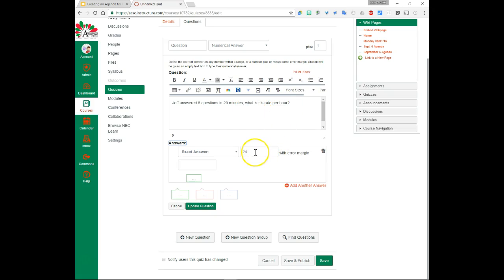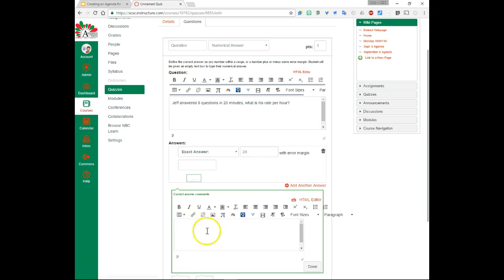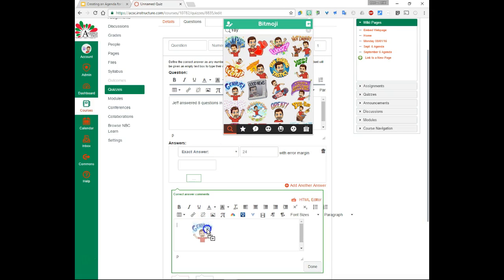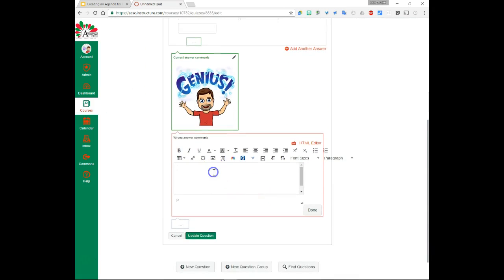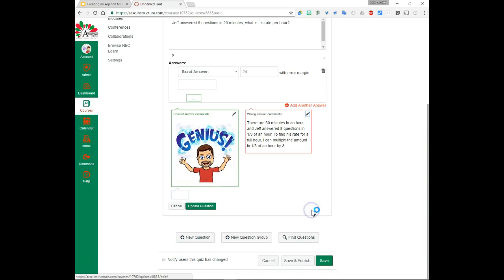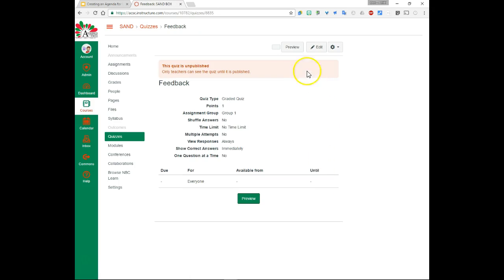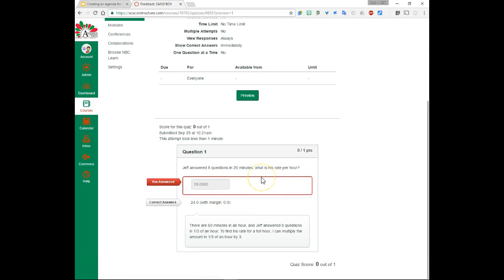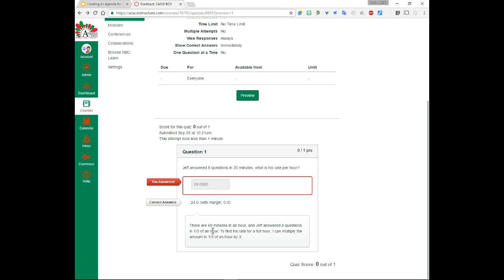Question Banks in Canvas - Comments (Feedback)